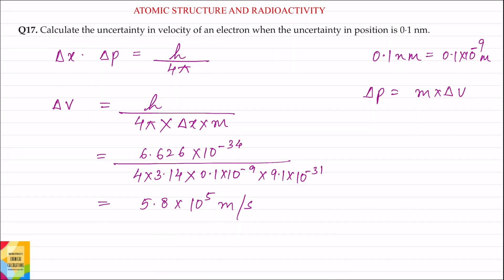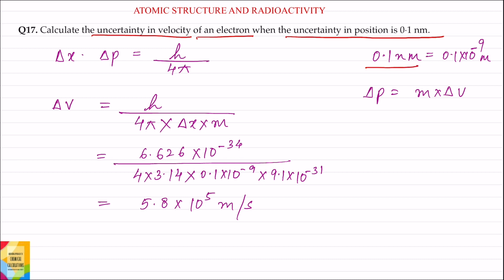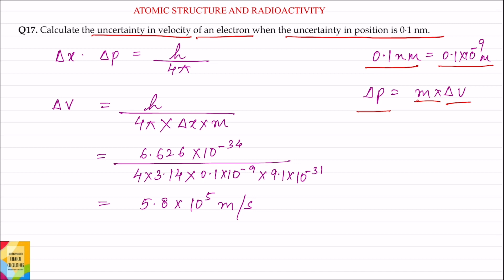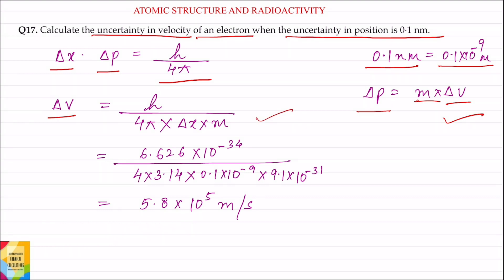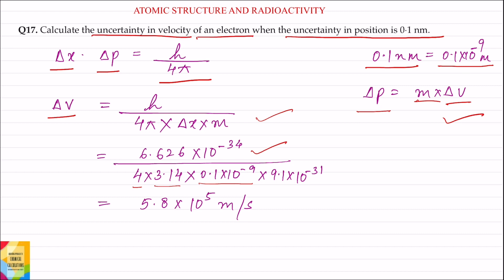Q17. Calculate the uncertainty in velocity of an electron when the uncertainty in position is 0.1 nm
Ch11. Q17. Calculate the uncertainty in velocity of an electron when the uncertainty in position is 0.1 nm.